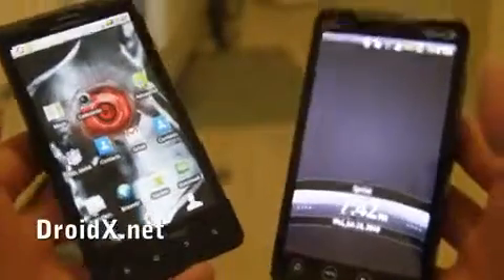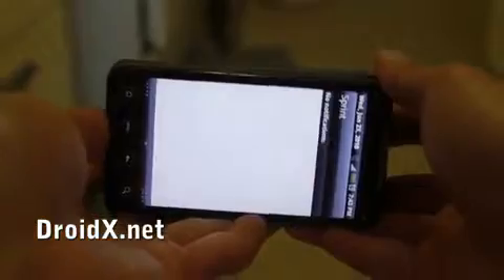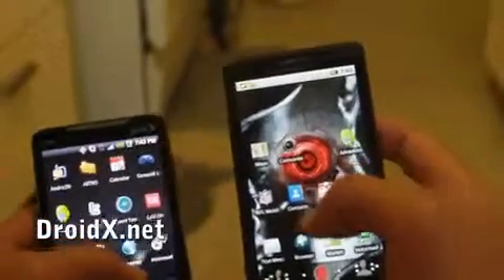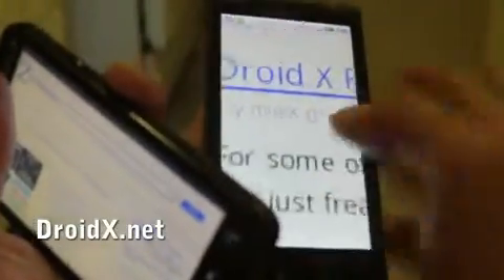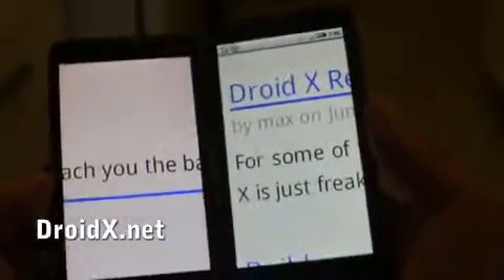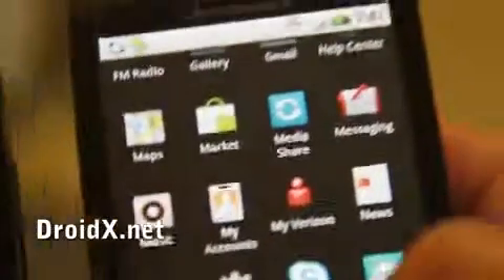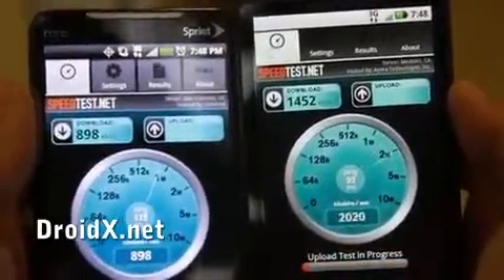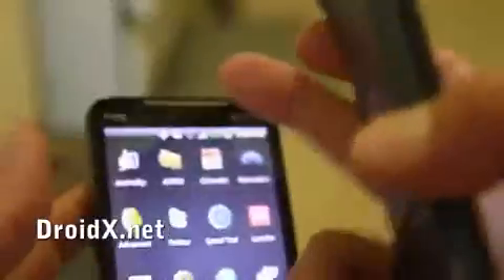Droid X versus HTC Evo 4G! Droid X Review